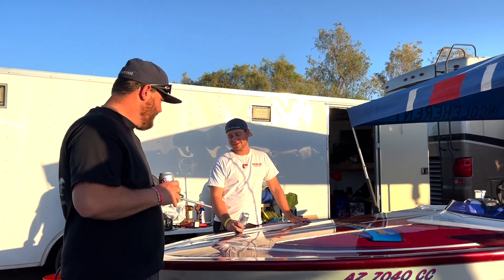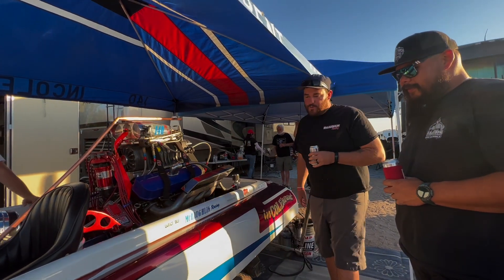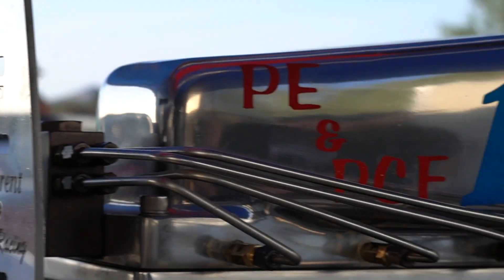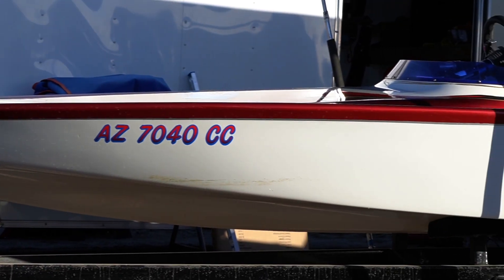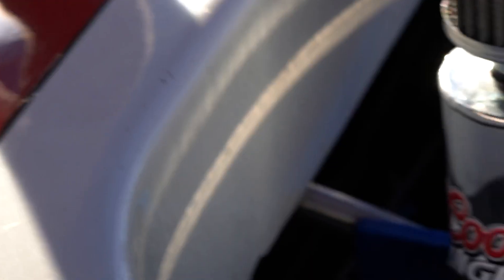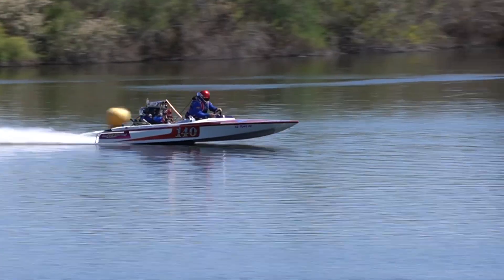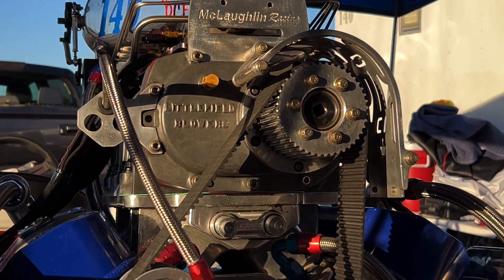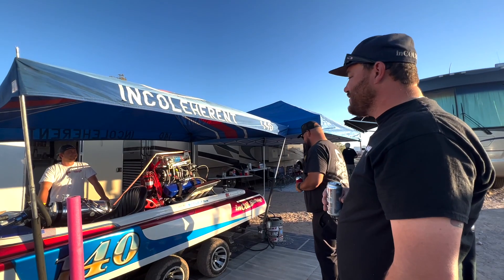Sam McLaughlin . INCOLEHERENT . Blown Gas Flat . ADBA